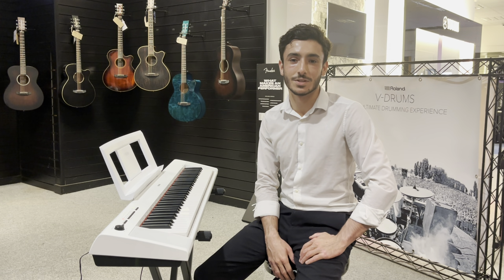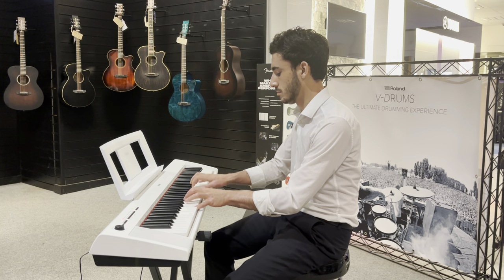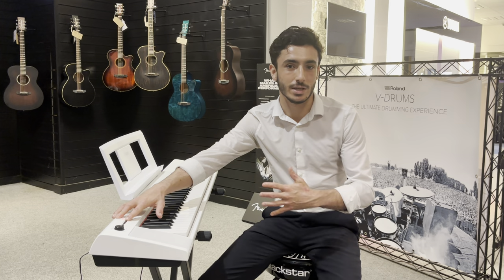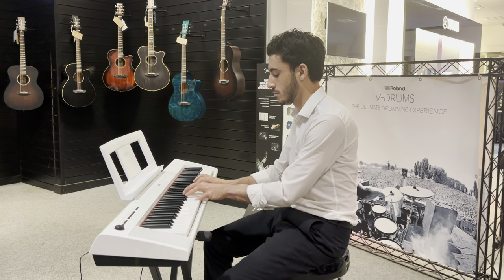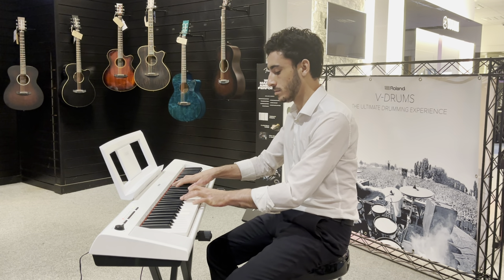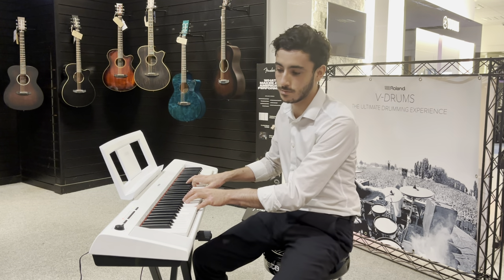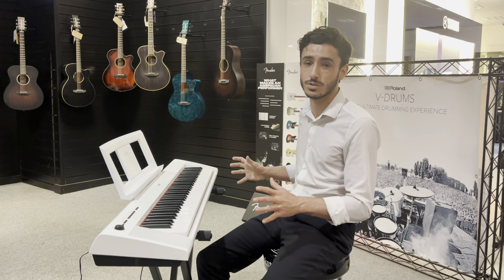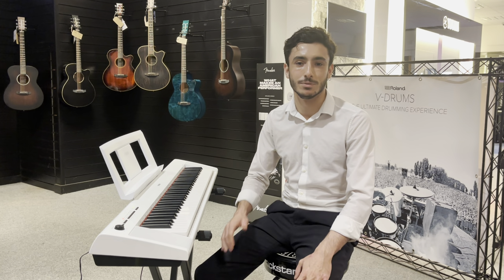Used Yamaha NP32 Piaggero Keyboard Demonstration & Review | Rimmers Music 'The Piano People'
Here we have James showing you why you need to buy this Used Yamaha NP32 Piaggero Keyboard in Matte White.

The NP32 is beautifully lightweight, with a sleek form factor. This Piaggero will amaze you with its compact size and high-quality voices, from the beautiful, rich tones sampled from a Yamaha concert grand piano, to a sweet electric piano and other great-sounding voices that are fun to play. The NP-32 features a 76-key “Graded Soft Touch keyboard” with keys in the bass register having a heavier feel while the high notes are lighter. It's amazingly natural and expressive, and you can take it anywhere to play; it's light enough to be carried in one hand and runs on batteries.
The Record button offers you easy one-touch recording of your practice sessions, performances or original compositions so you can listen back or share with friends and family. This is a truly great keyboard and is in very good condition.
James McMullen - Rimmers Music 'The Piano People'